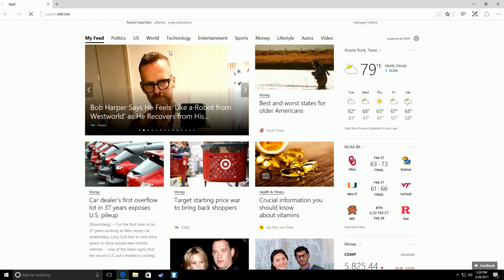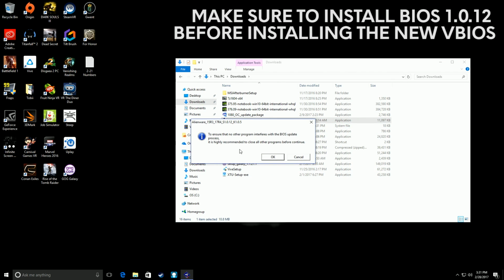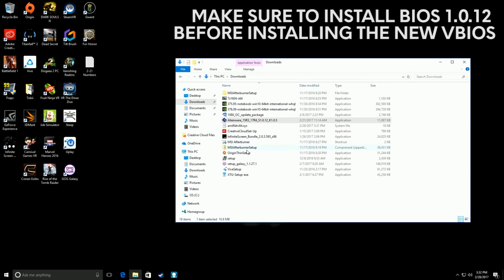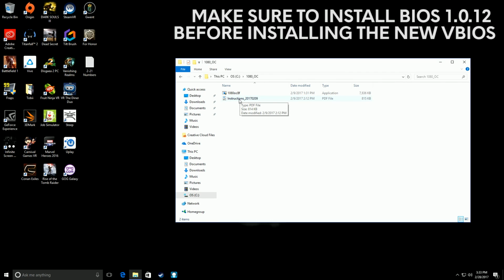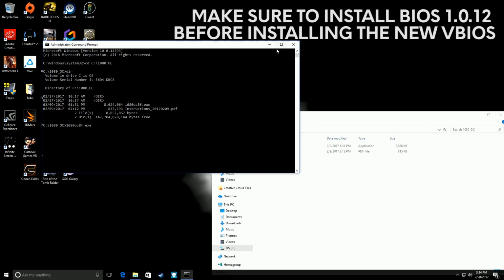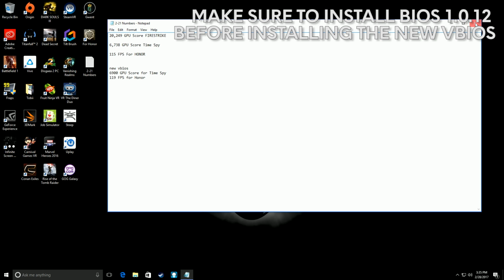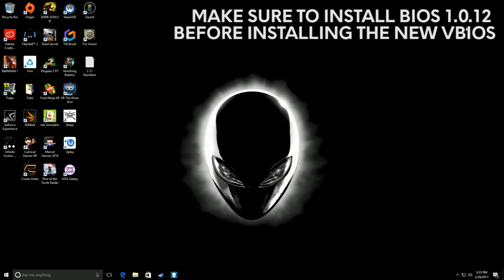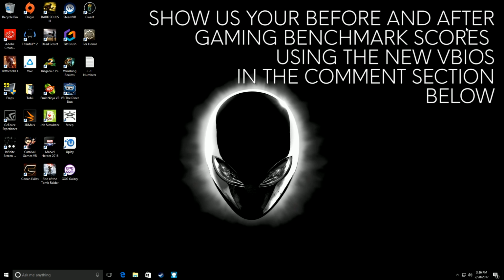Alienware 17R4 **NEW** VBIOS - Nvidia 1080 Performance Boost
The Skylake Alienware 17R4 with Nvidia Geforce GTX 1080 Graphics (what a mouthful) just got better. Introducing a new VBIOS, you can increase the performance of your 1080 graphics and get more out of your graphics power than before!

Show us your before and after results using the new VBIOS with whatever gaming benchmarks you use. 3D Mark Firestrike, Rise of the Tomb Raider, GTA V, For Honor, whatever you benchmark with let us see those results and compare in the comment section below!